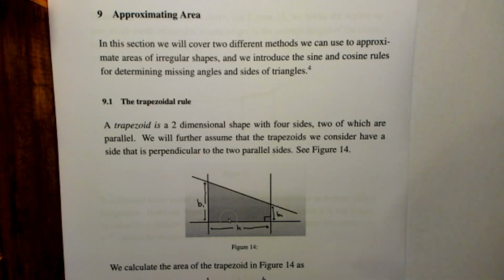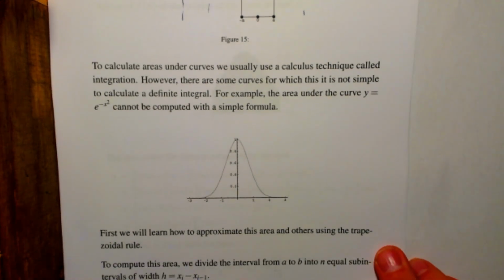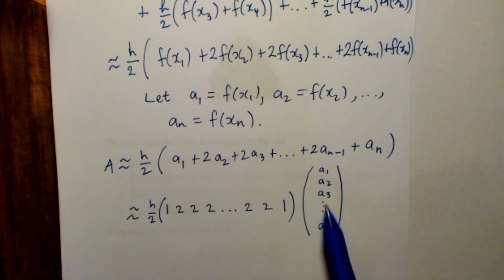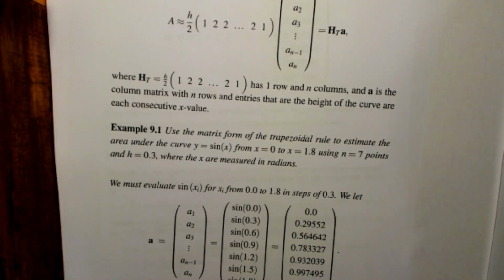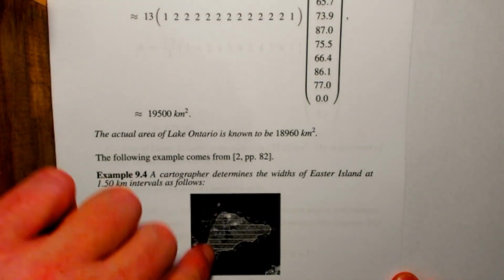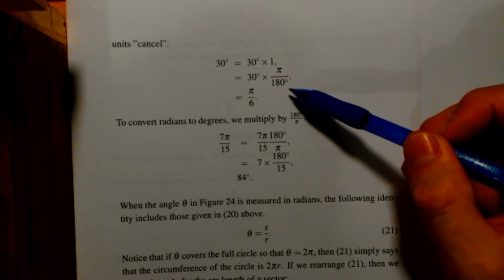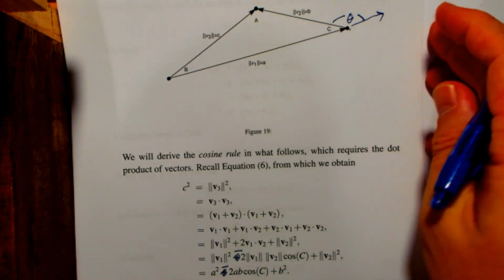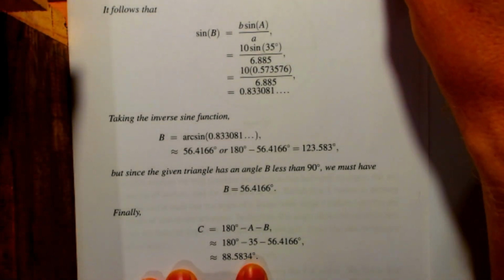Introductory Mathematics and Elementary Linear Algebra Lecture 9 - Trapezoidal and Simpson's Rule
In this lecture we will study the trapezoidal rule and Simpson's rule for approximating area from an elementary point of view. We will also frame the calculation in terms of a matrix product.